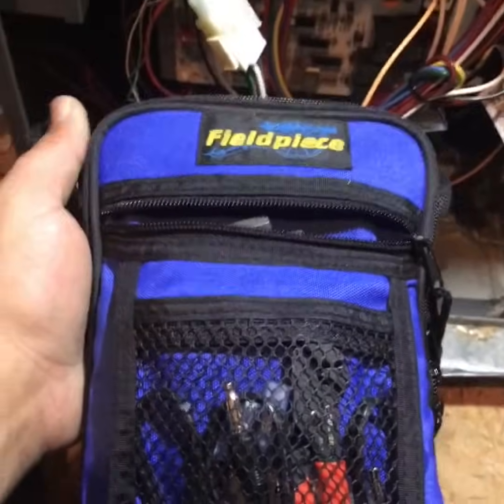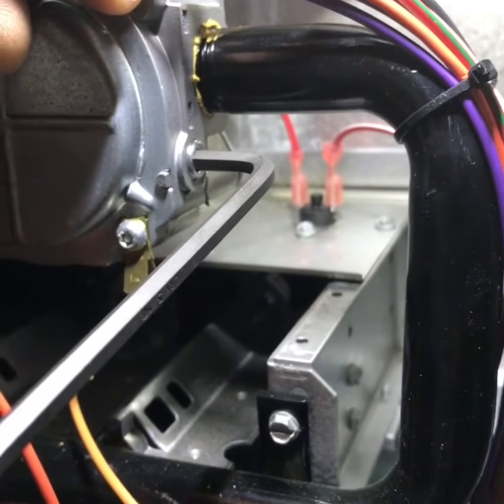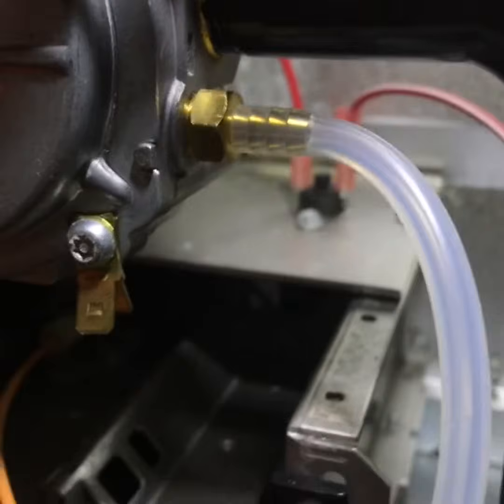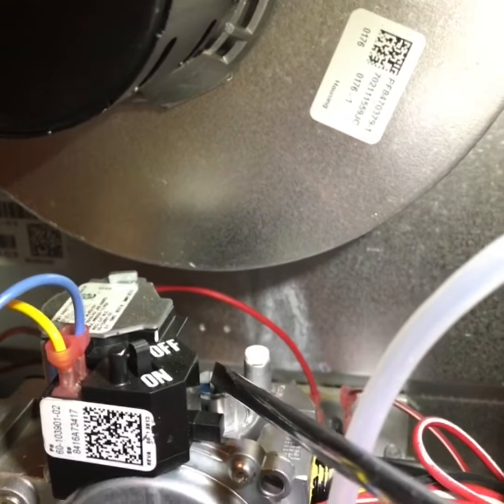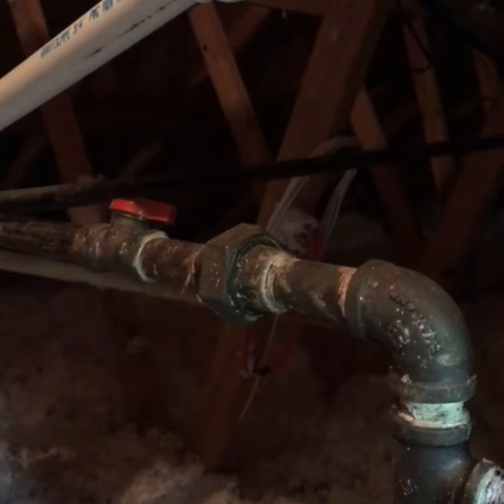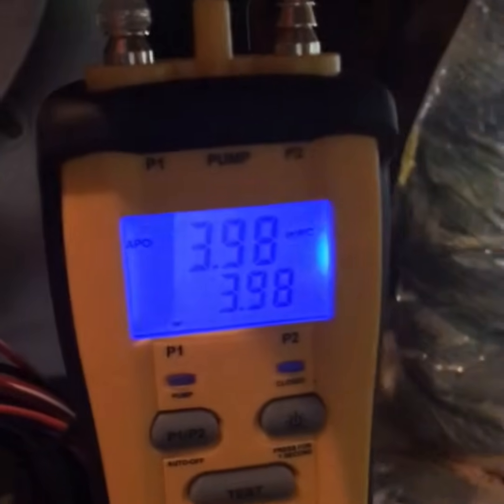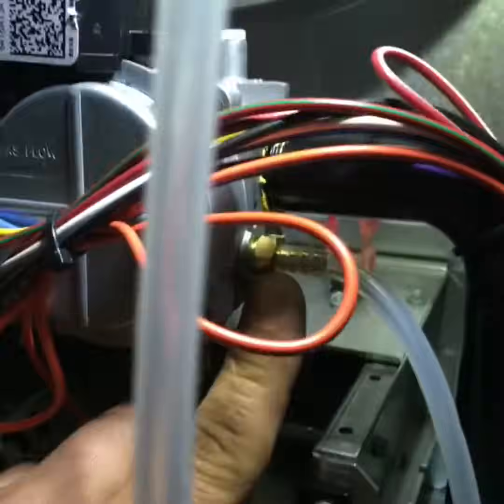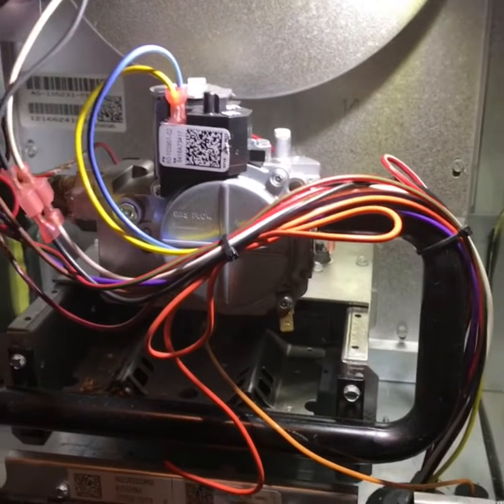How To Use A Manometer For Gas Pressure (Rheem Furnace)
How to check and adjust gas pressure on a Rheem furnace using a manometer